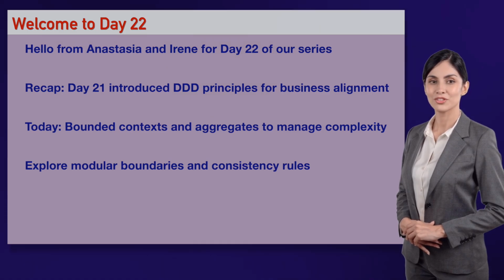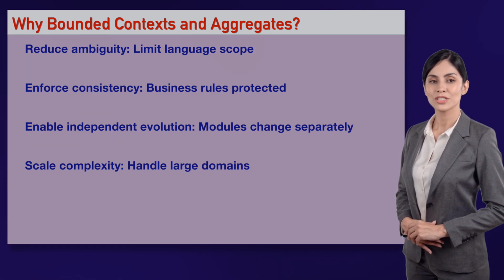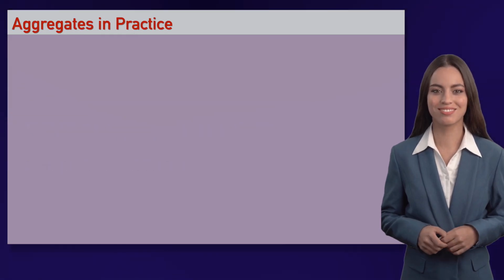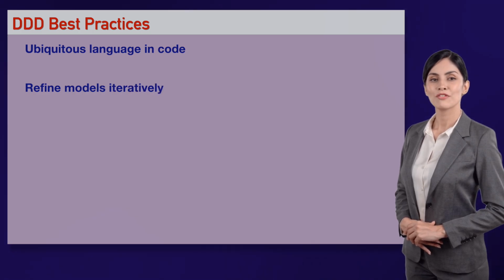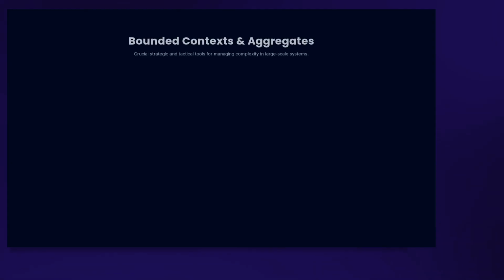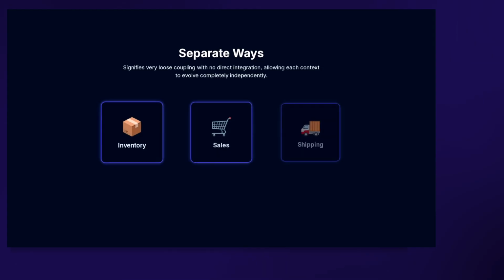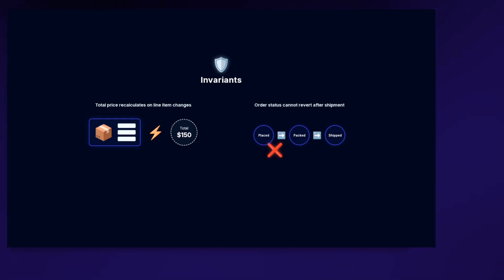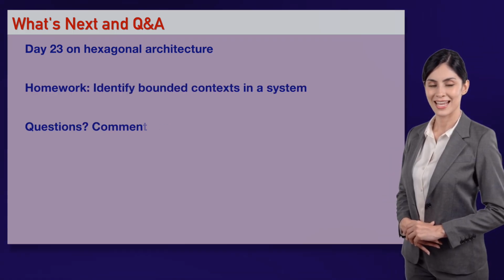Architecture Day 22: Bounded Contexts and Aggregates in DDD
Lesson Overview:
Welcome to Day 22 of the "50 Days Software Architecture Class" on YouTube! Moderated by Anastasia and Irene, today's focus is on bounded contexts and aggregates in Domain-Driven Design (DDD) to manage complex systems, providing a deeper exploration of how these tactical and strategic tools help break down intricate domains into manageable, consistent modules while enforcing business rules and reducing coupling for long-term maintainability. The session is designed to run 15-20 minutes (approximately 60 words per minute, total word count ~1650 with natural delivery and expanded explanations for even more in-depth analysis of context boundaries, aggregate design principles, integration patterns, real-world application in microservices, and their role in preventing model pollution across large-scale systems). We've organized it into 20 slides, each with 4 bullet points and extended conversational scripts from both moderators to provide more comprehensive insights and balanced dialogue. To ensure more equal time distribution, Anastasia and Irene alternate leading sections more evenly: Anastasia handles slides 1-5 and 11-15 (intro, basics, and some context mapping), Irene leads slides 6-10 and 16-18 (aggregates and advanced applications), and slides 19-20 are shared for recap and closing. This builds on Day 21's DDD principles, incorporating Day 20's cloud-native for bounded context deployment, and aligns with Day 2's SOLID for designing cohesive, loosely coupled domain models. Pauses, transitions, and visuals (including context map diagrams and aggregate illustrations) will enhance the flow and aid in conceptualizing complex domain management.